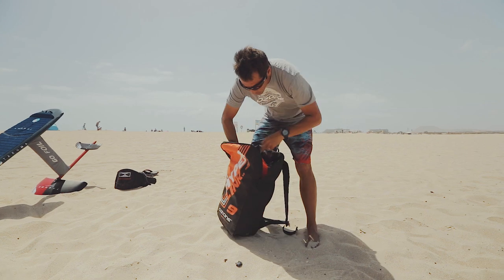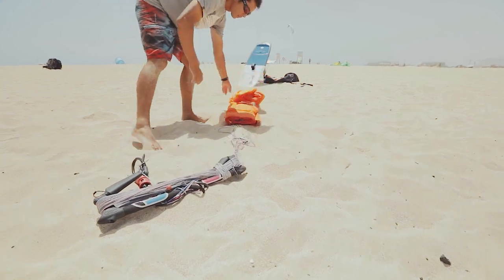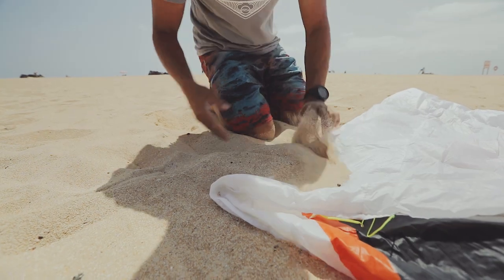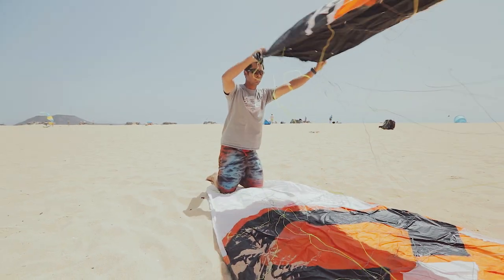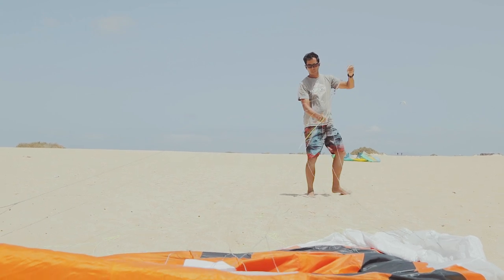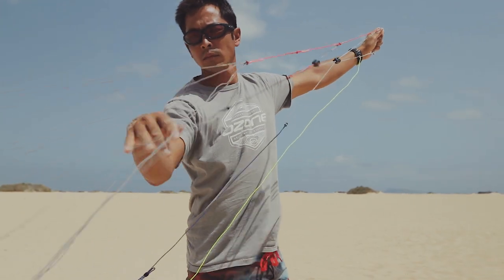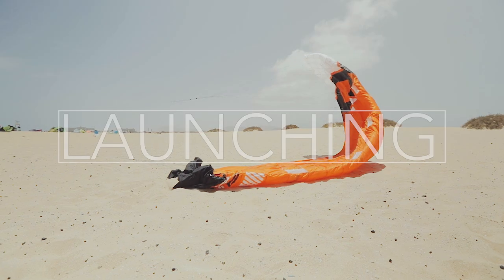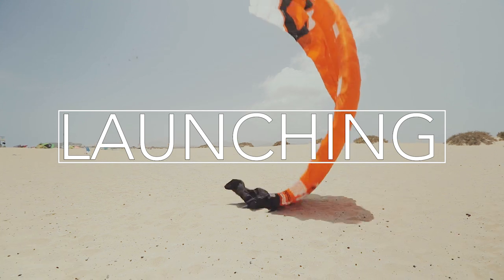Ozone Closed Cell Foil Kite - SAFETY & SET UP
In this video we guide you through the SAFETY and SET UP of a closed foil kite. This video serves as a reference only, we recommend full training from a qualified instructor.

For more information on our closed cell foil kites, head over